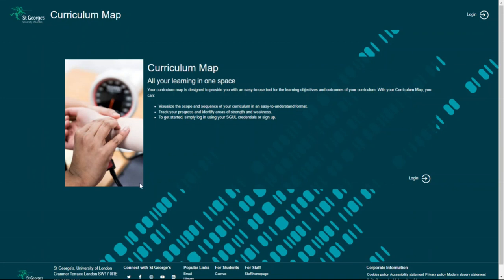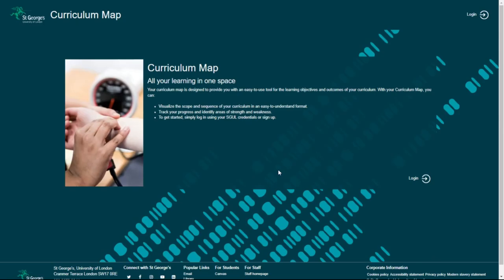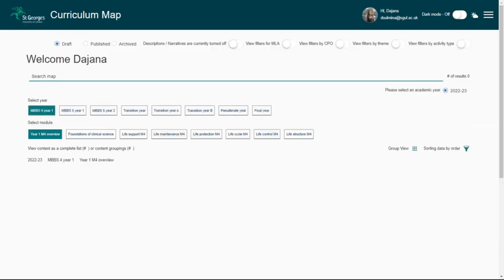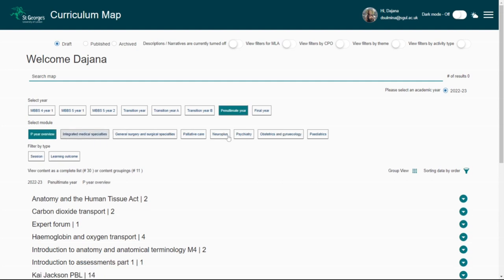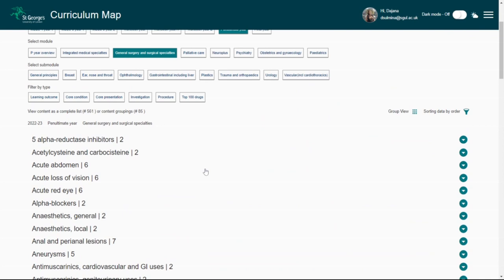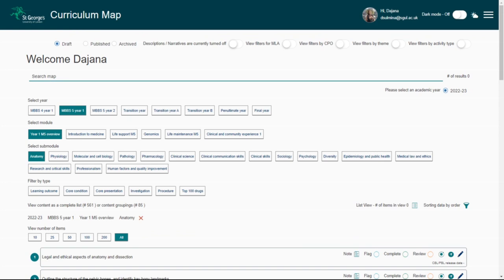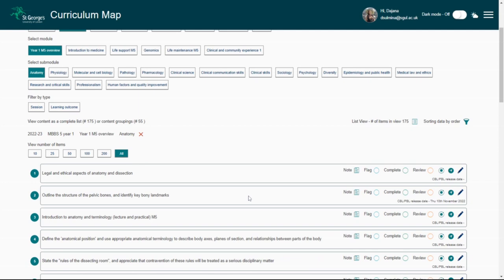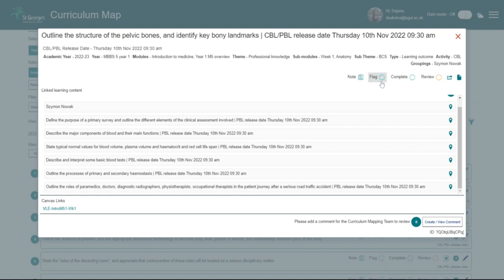M4Y1 staff demo